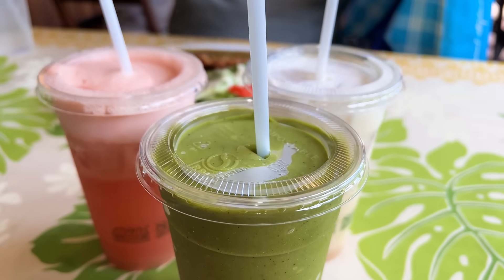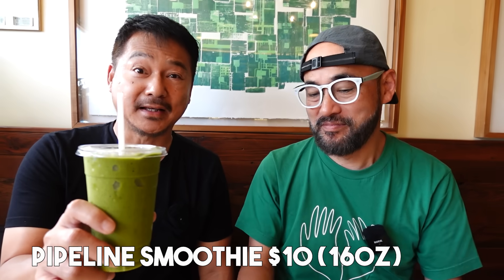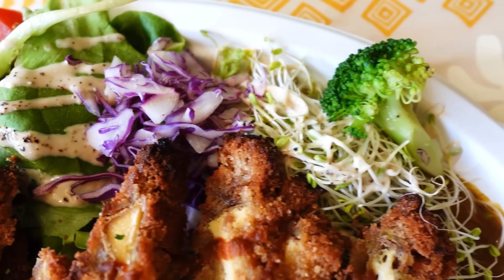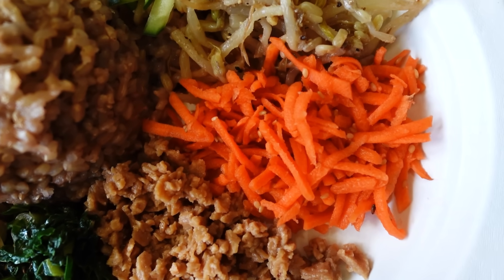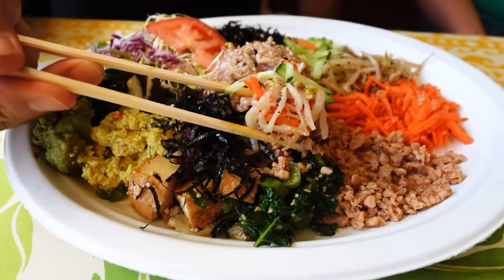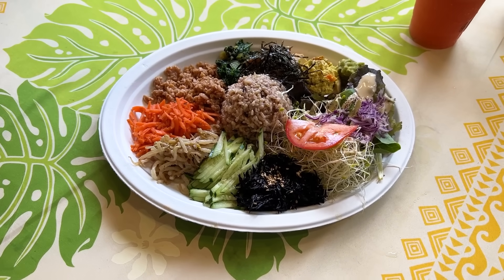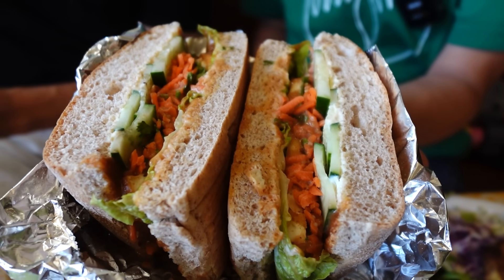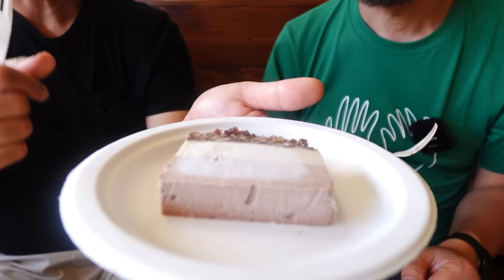Will Vegan Food Satisfy Our Katsu Cravings?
Katsu Curry at a vegan restaurant? It's available here at Peace Cafe in Honolulu, Hawaii, and it's pretty darn amazing! Many of our friends knew about this place, but it was our very first time trying it out. We were absolutely blown away by how good their Katsu Curry was! Their sampler was also a good introduction to their menu and is recommended for those who prefer something lighter and fresh. Their sandwiches and smoothies are also good so you might need to make a couple of trips here. When you visit, make sure to tell them we sent you! We know they personally through a mutual friend so they will be happy to hear that.